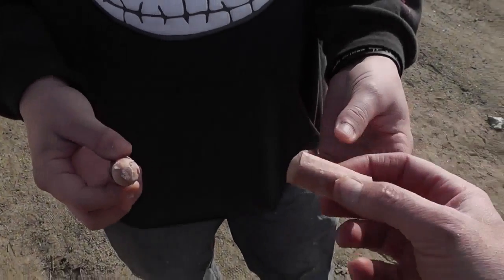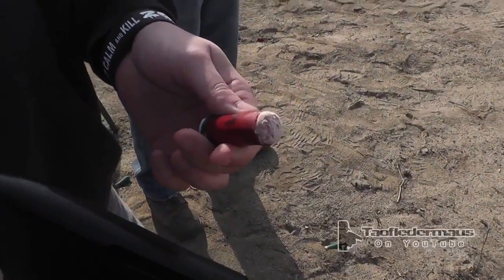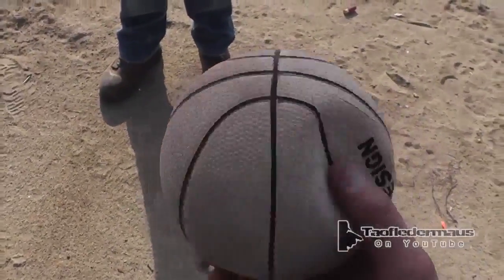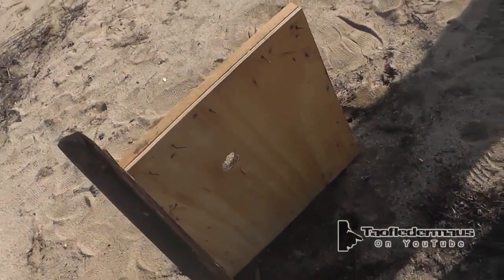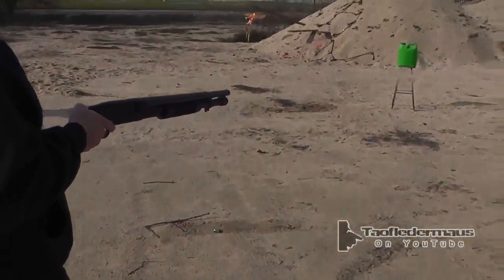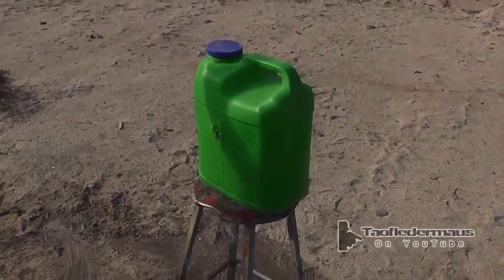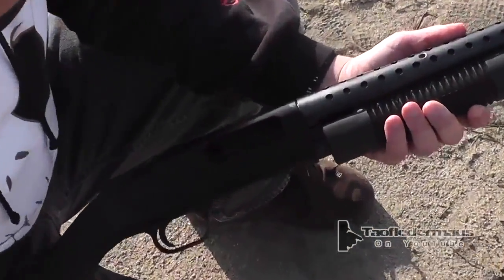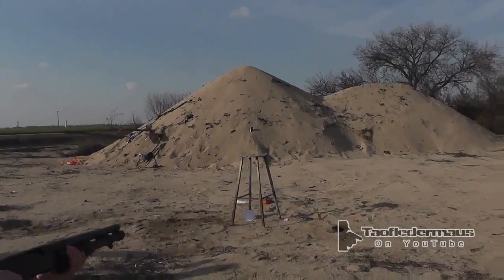How DEADLY is a MEAT Bullet?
Is it possible to make "undetectable bullets" using meat?  Even if you can,  how deadly would they be?  How accurate?   We used some Vienna sausages,   froze them to nearly -100 deg F,  and loaded them into a shotgun.   The result is a surprising strong structure similar to pykrete.    Instead of paper or wood fibers,   the meat fibers combine with the water in the sausages.

rev. 7.9.15